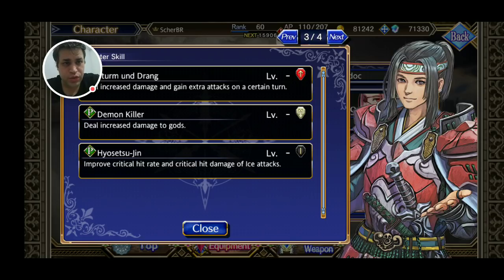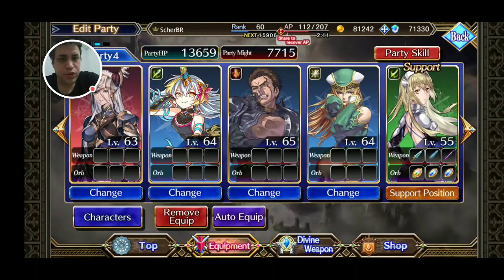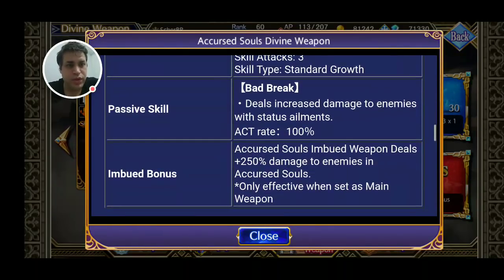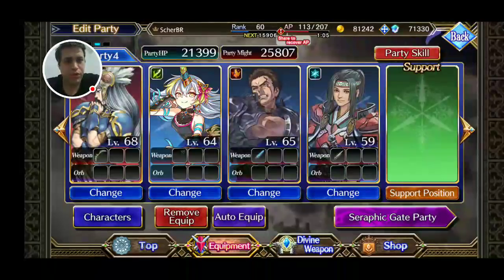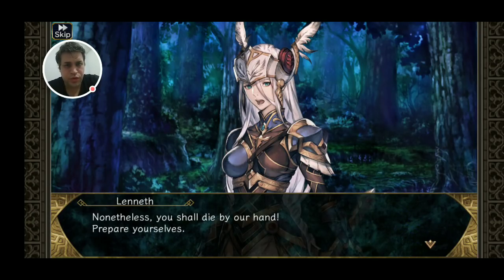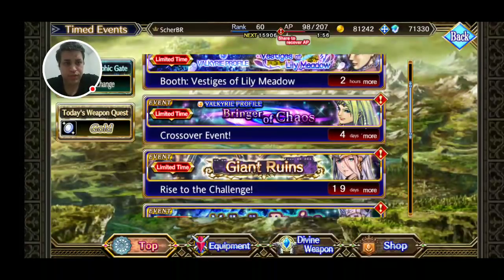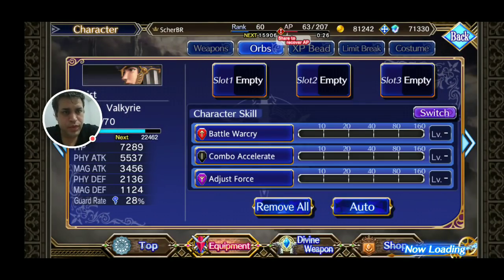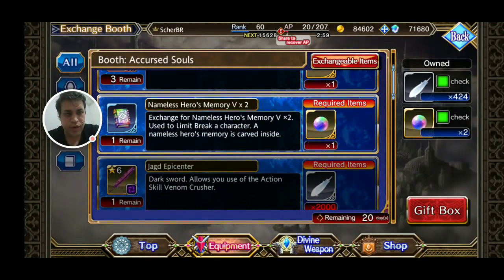Valkyrie Anatomia: Accursed Souls - Demise: Defeating the Dragon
In this video I try to defeat the Dragon of the last stage, he can one-shot most teams if not killed in the first turn, there's a mechanic that if you inflict Poison or Curse, the Boss will lose one turn to try to Remove it, also, if the Dragon gets to 20% HP it will cast a Buff, and you can get one more turn to kill it.